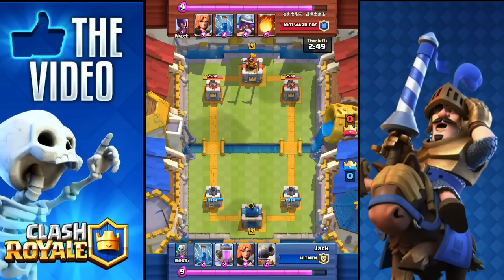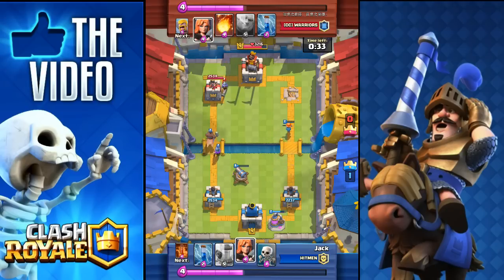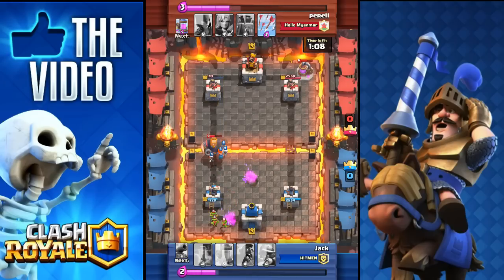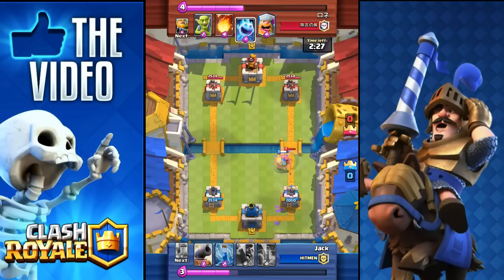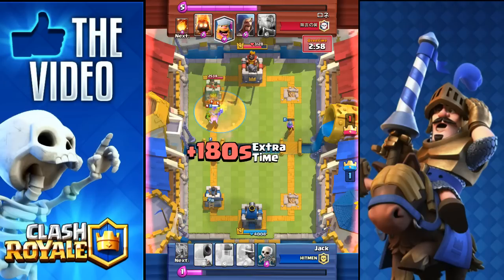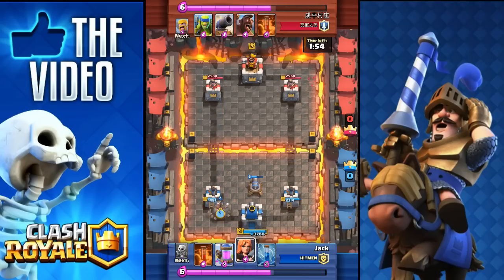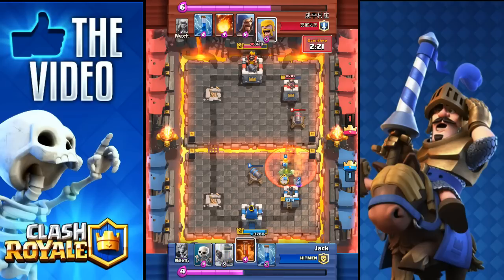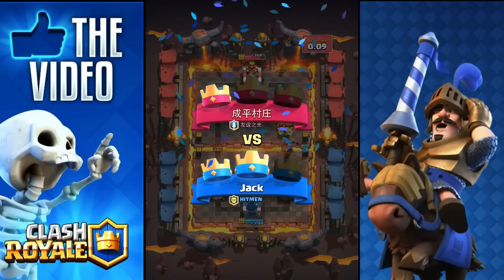Clash Royale: Hog Trifecta is STILL the BEST DECK (Part 1)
Formerly considered the best deck in Clash Royale prior to past few balance changes, the Hog Trifecta Deck, is still considered one of the most versatile and effective decks today in tournaments and ladder multiplayer. We follow one of the best Clash Royale trifecta players in the world to see how successful this deck remains despite several nerfs of the key cards.